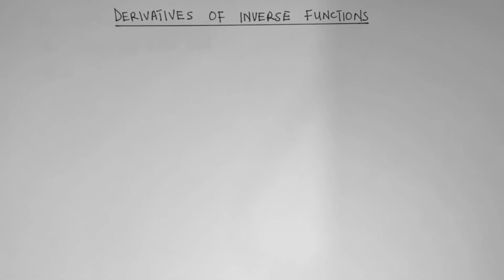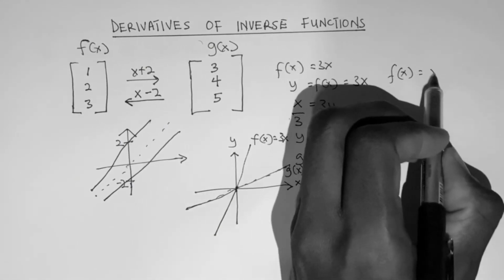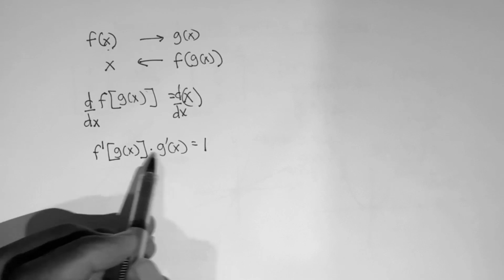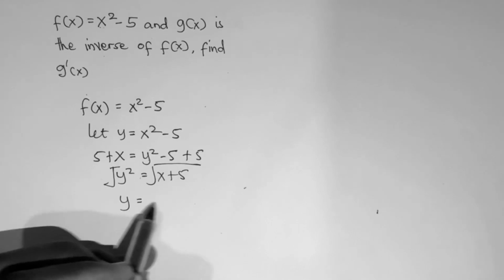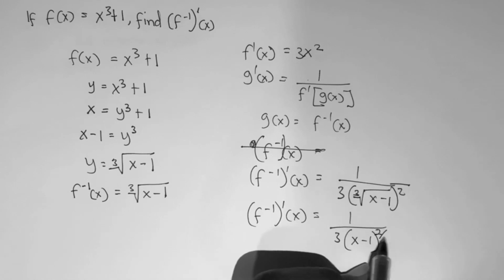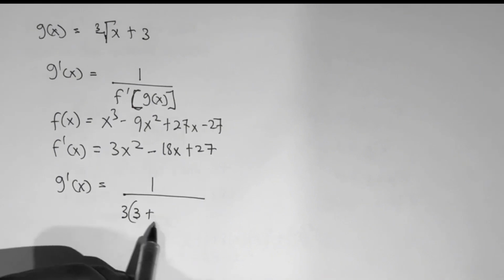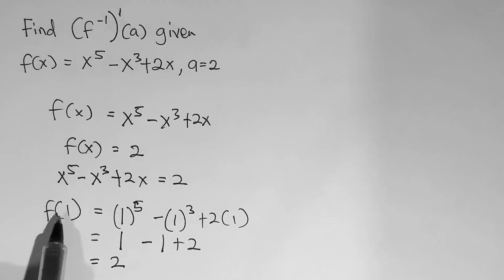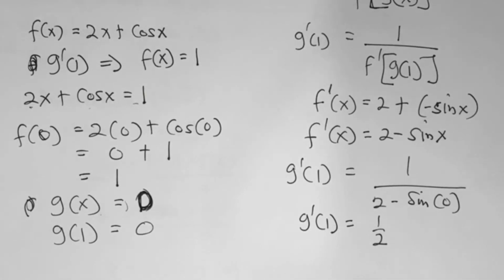Derivatives of inverse functions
This algebra video provides a basic introduction to inverse functions. It explains how to find the inverse of a function by switching X and y variables. It also explains how to prove if two functions are inverses of one another by checking to see if the composite function of f(g(X)) and g(f(X)) are equal to X. In addition it explains how to graph the inverse function around the line y=X. Finally, it highlights the difference between the vertical line test and the horizontal line test as it relates to one to one functions and inverse functions. The vertical line test if a relation is a function. The horizontal line test tells you if the function is one to one and if the inverse relation is a function.

Increasing and decreasing functions within concavity